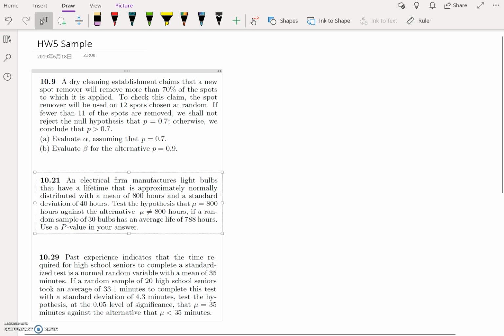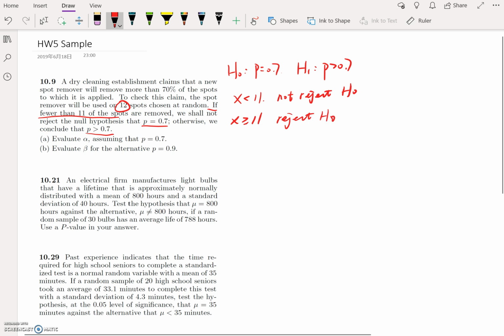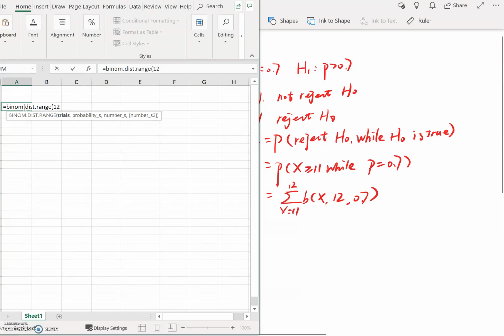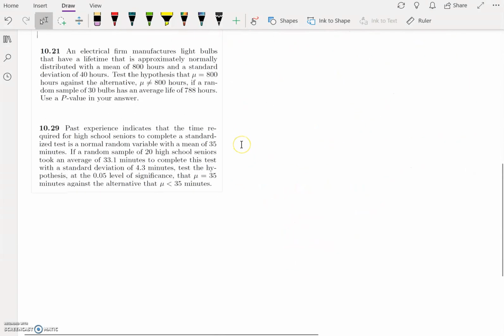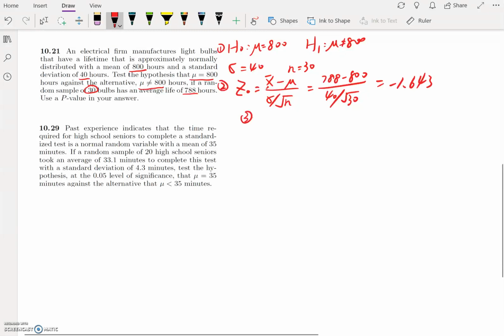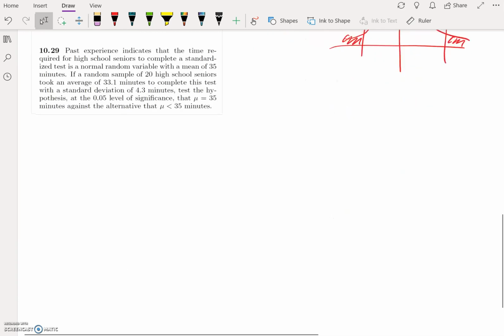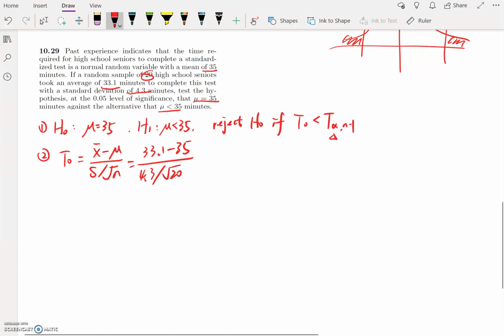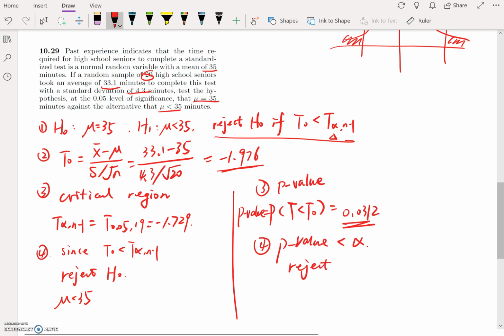HW5 sample problems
PSU IE323 sample problem solution for HW5

PS. There is a typo in the 10.9(b), it should be from 1 to 10 other than 1 to 11.